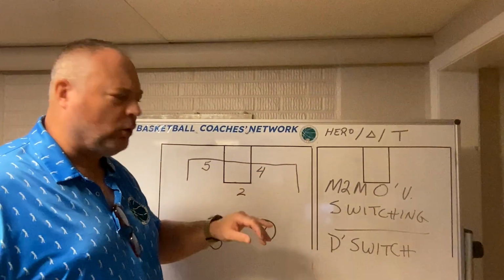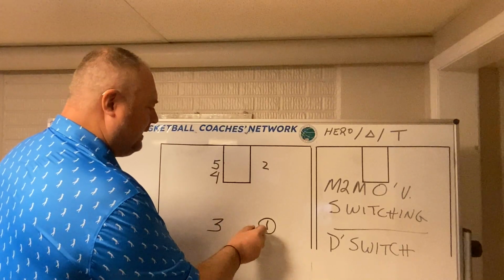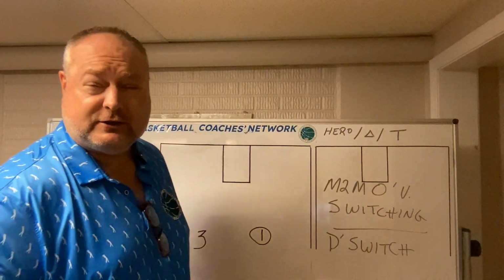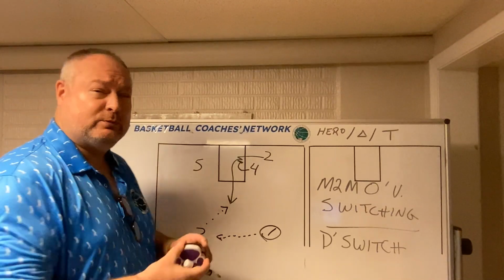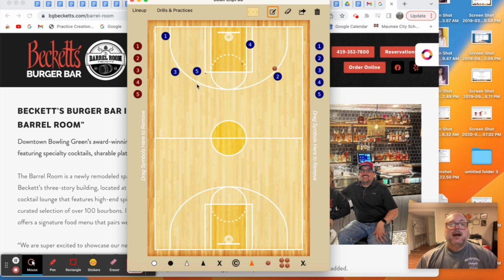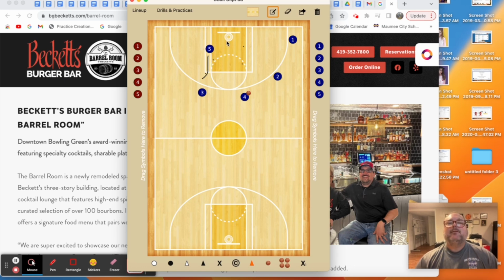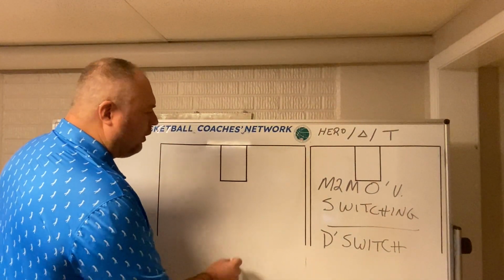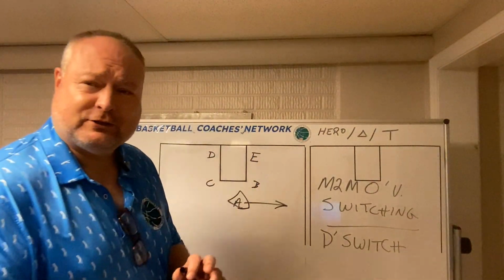Attacking Man-to-Man Switching & Disguising Defenses.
One of our subscribers asked a couple great questions:  "How did you attack man-to-man, high pressure, defenses that switched every cutter/screener; & how did you disguise your zone defense, in an attempt to trick the opposition?"

The Rustbelt Basketball Coaches' Network, LLC (RBCN); is a new coaching network.  We are working diligently to make ourselves known by the basketball coaching community.  The RBCN staff have noticed the coaches who are purchasing subscriptions to ourwebsite are serious coaches who are wanting to find ways to grow their content knowledge.  Our content is affordable & effective.  An annual subscription costs $50.00 or coaches can purchase monthly subscriptions for $4.99 per month.  A RBCN website subscription is a small investment in exceeding your coaching goals.